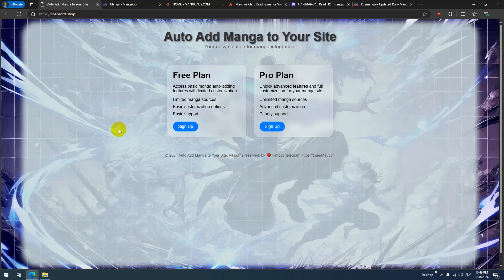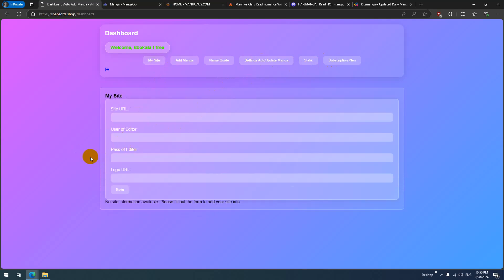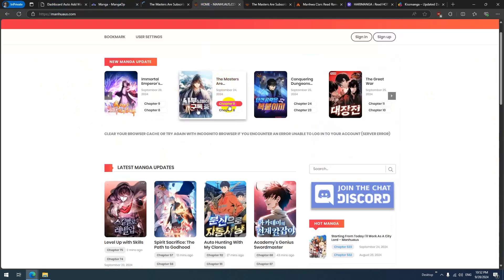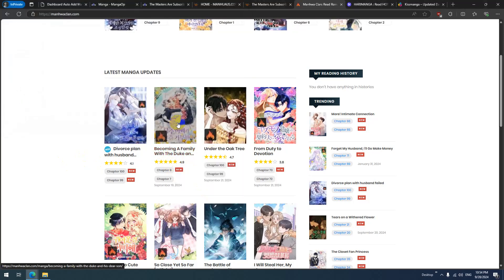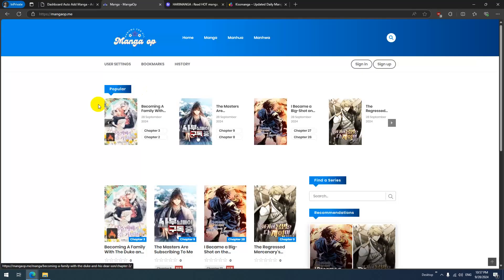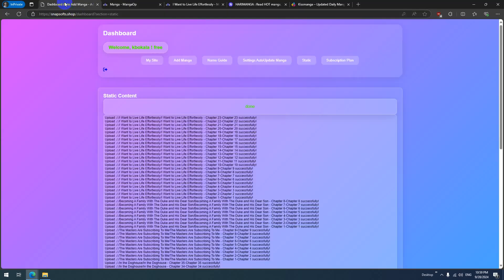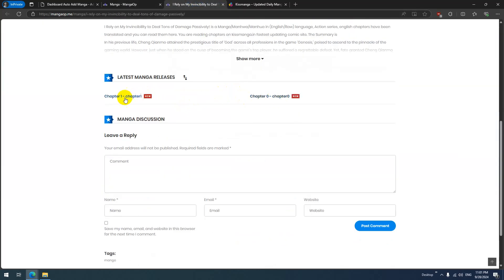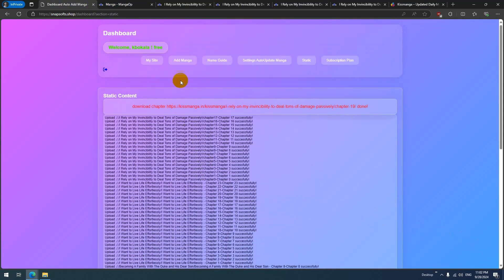Auto add manga chapters Madara WordPress Theme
contect Email
site:
snapsofts.shop
Auto add manga from any site to your  site  WordPress  Madara Theme
and MangaStorm

Auto add chapters MangaStorm Theme
how to add manga chapters